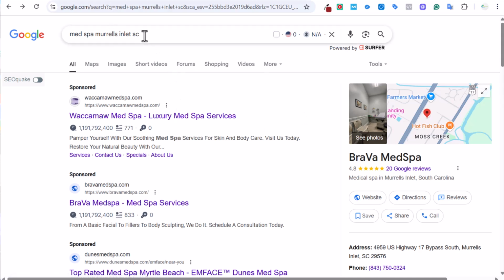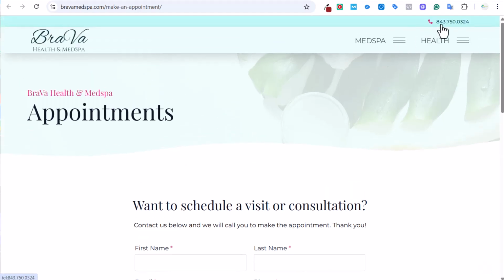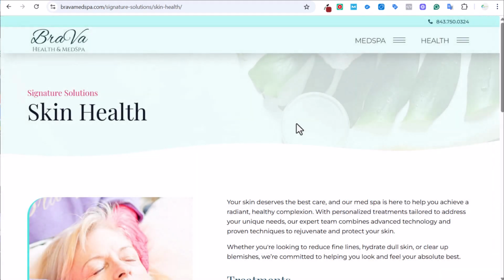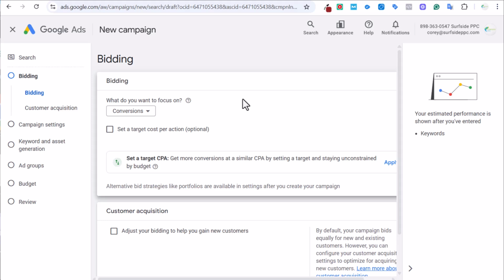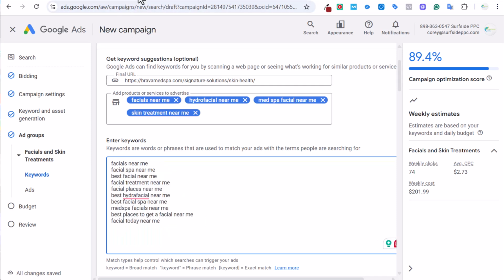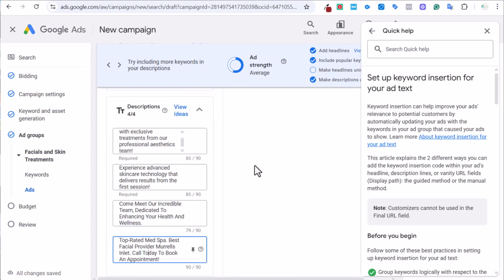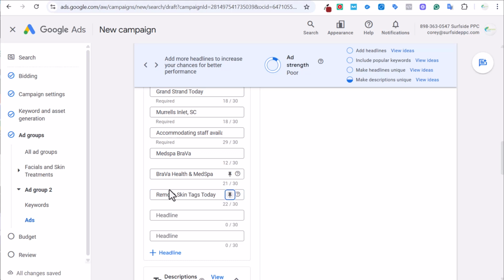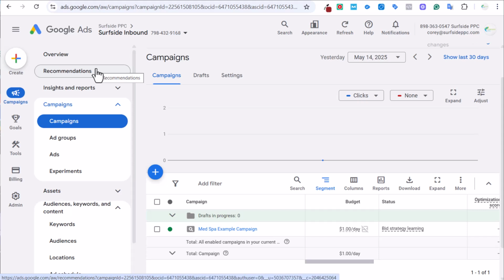Google Ads For Med Spas Tutorial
Google Ads For Med Spas Tutorial Summary

(00:00-00:36) Introduction to setting up Google Ads for a Med Spa using a random example business in Murrells Inlet, SC with no affiliation to the presenter.
(00:52-03:35) Conversion tracking is essential and should be set up through Google Tag Manager, with four main conversions to track: desktop calls, mobile calls, form submissions, and live chat interactions.
(08:21-10:07) Landing page optimization is crucial - create separate, targeted landing pages for each service (like dermal fillers) rather than sending all traffic to the homepage for better campaign performance.
(11:39-13:37) Keyword strategy should focus on high-intent search terms with service + location format (e.g., "hydrofacial Murrells Inlet") or service + "near me" which typically perform best.
(17:03-20:42) For campaign setup, start with manual CPC bidding rather than conversion-based bidding until you have sufficient data, as this reduces wasted spend on irrelevant clicks.
(21:00-22:19) Target a 15-mile radius around the business location to reach people who are actually willing to travel for Med Spa services.
(23:58-27:47) Structure campaigns with separate ad groups for different services (facials/skin treatments, lesion removal, etc.) and use exact match keywords initially for more control.
(28:00-33:28) Create compelling ad copy with strong headlines, descriptive service information, and clear calls-to-action, and add at least four relevant sitelinks to improve ad performance.
(37:06-40:48) Consider starting with phrase match keywords rather than broad match for better initial results, and only switch to maximize conversions bidding strategy after collecting sufficient conversion data.
(42:46-44:19) If advertising regulated services, be prepared to request exemptions from Google, and consider switching to smart bidding strategies like maximize conversions or target CPA once you have enough data.